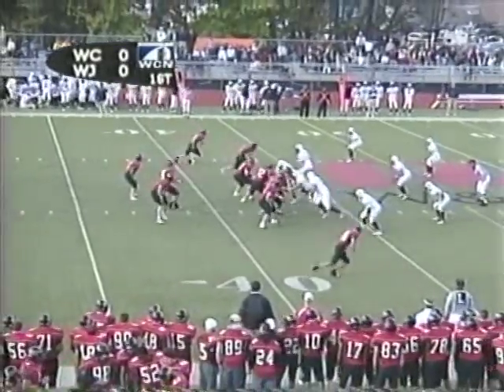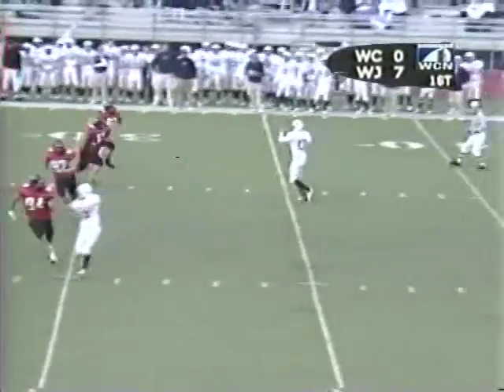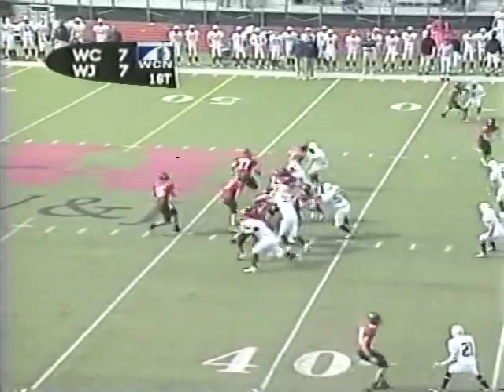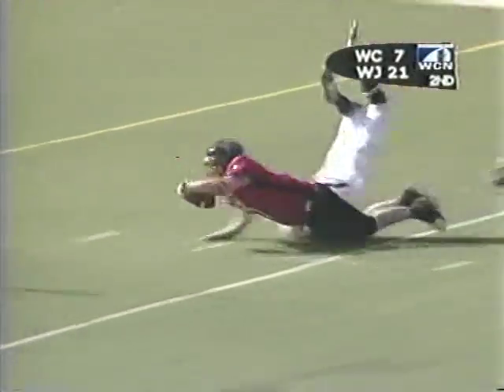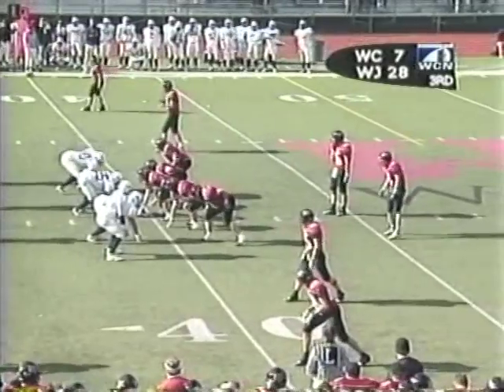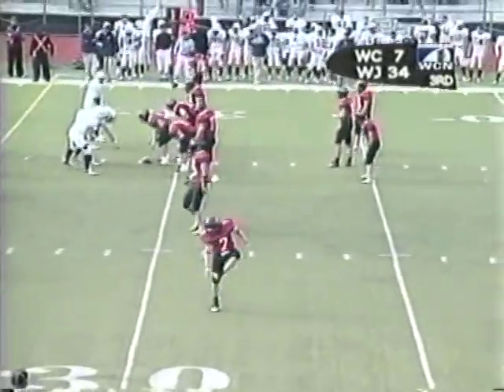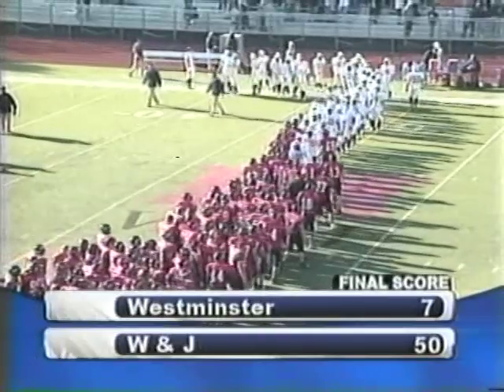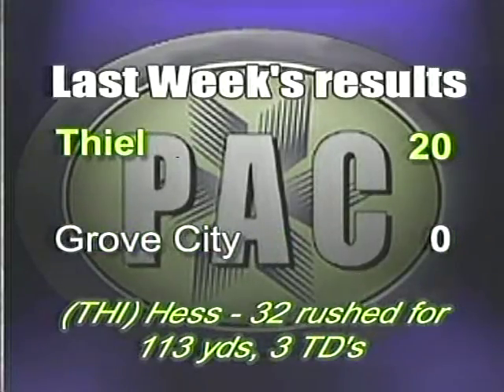Coaches Corner v.3 pt .5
Every Thursday and Friday join a student anchor from the Westminster Cable Network as they host Coaches Corner, a program for local sporting events. Each week features an interview with either the football or basketball coach from Westminster College. Getting information directly from the sources makes for an accurate and up-to-date insight into the teams’ strategies and status in the conference. The show also sifts through the previous week’s highlights.